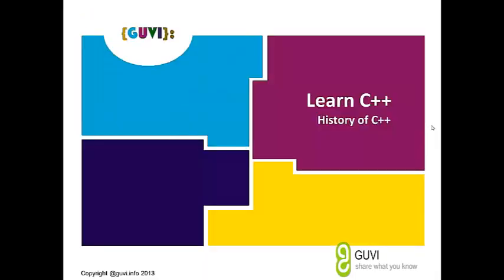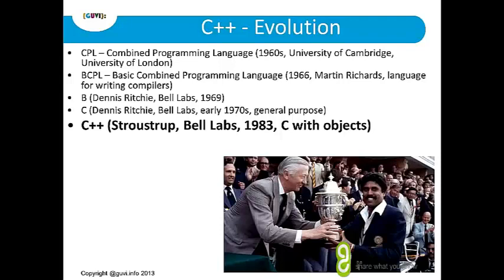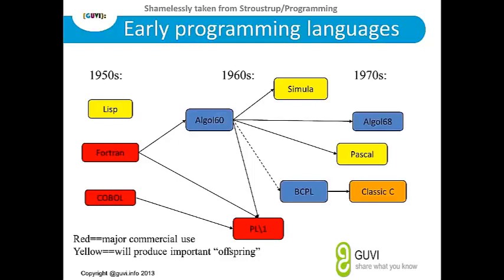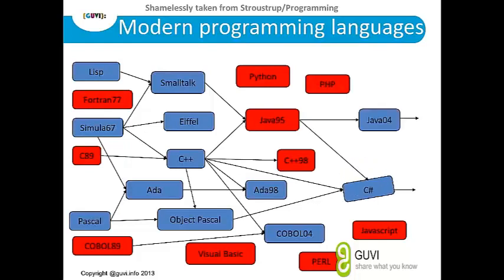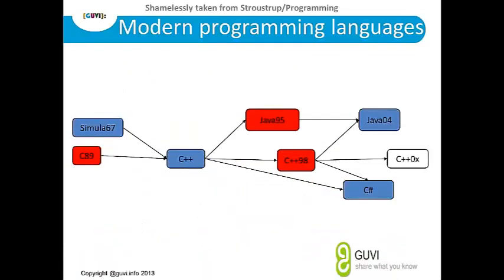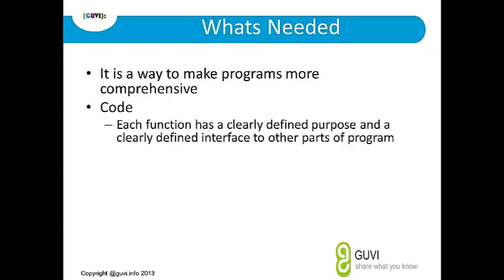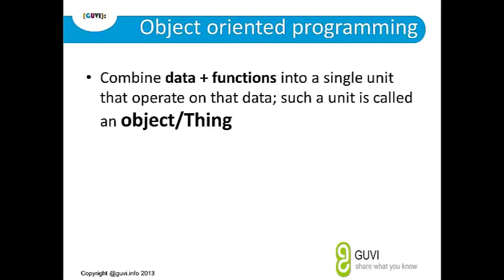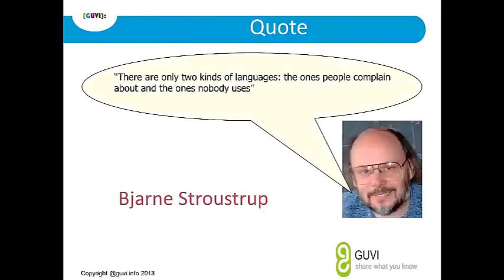1.1 History of C